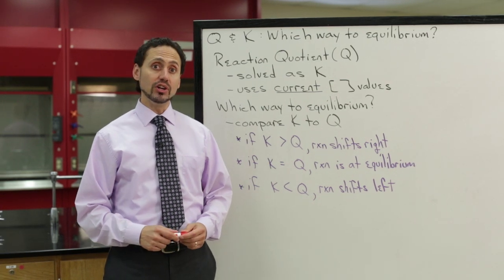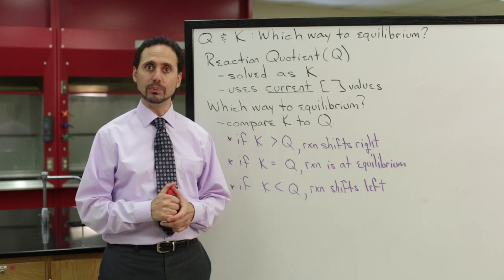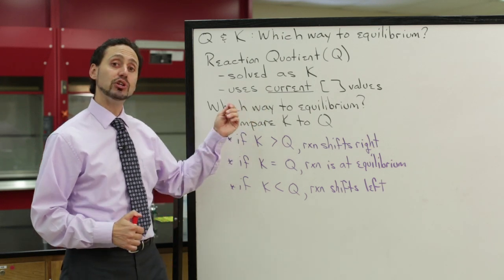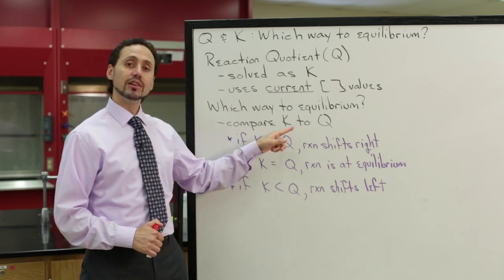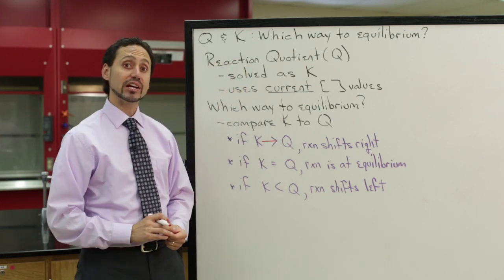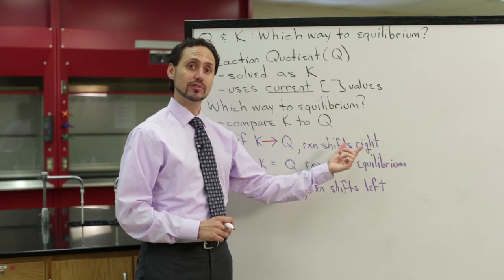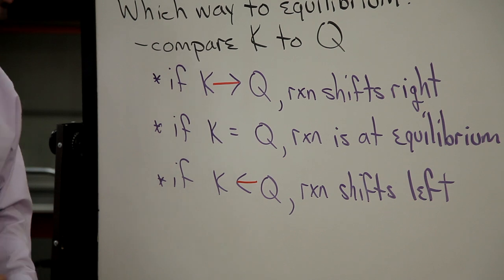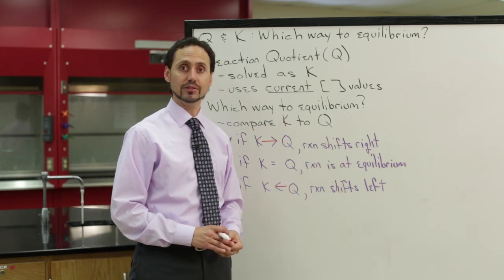Eq 5.1: Comparing K and Q